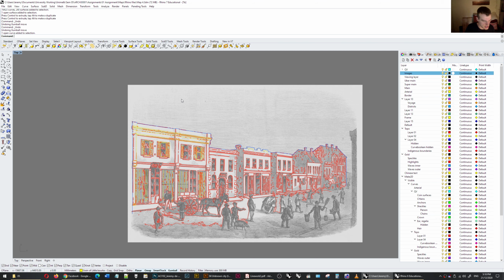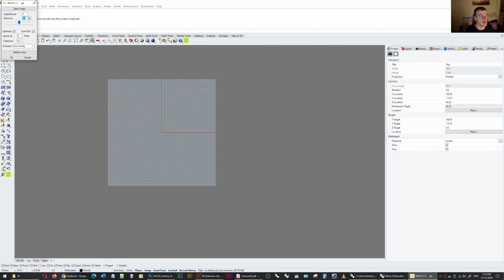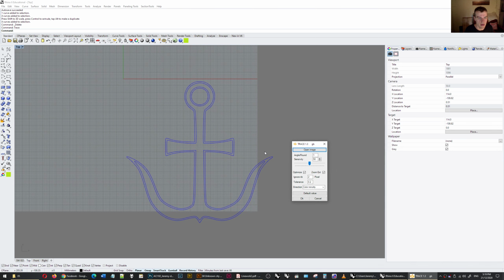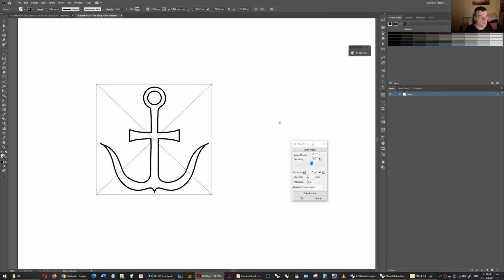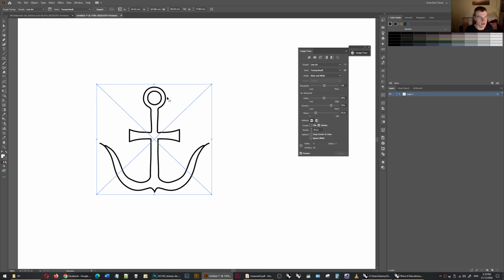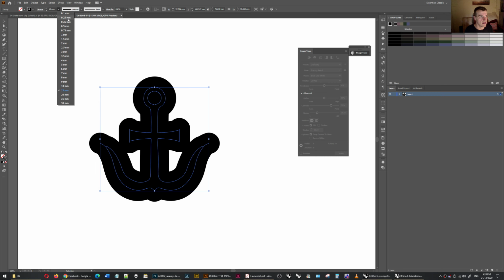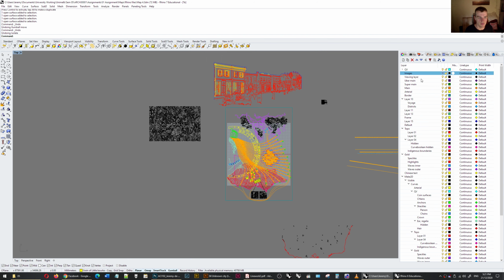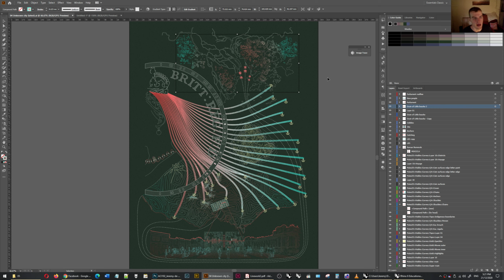Linework | Vector vs Raster Collage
This video aims to show the differences between raster and vector collages; and explains some of the advantages of vector linework in terms of cohesiveness, and narrative or story-telling potential.